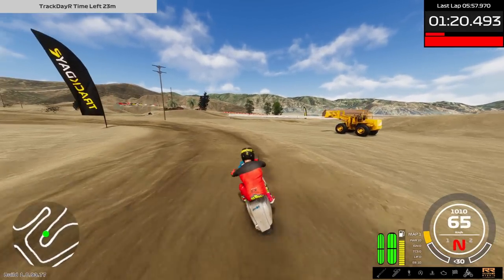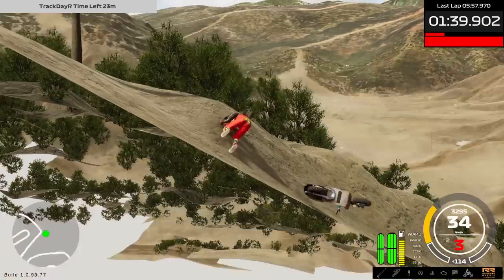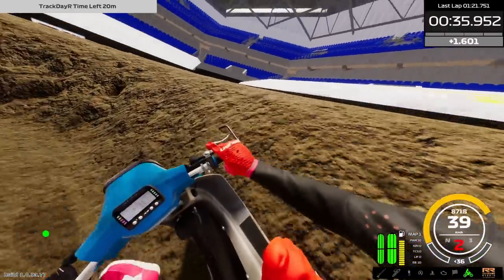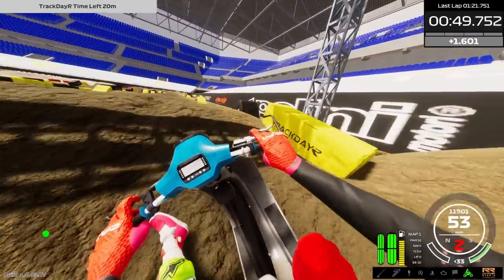This Much Fun Should Be Illegal!